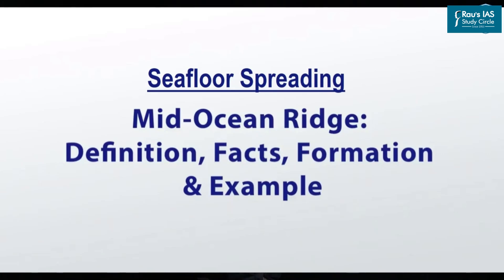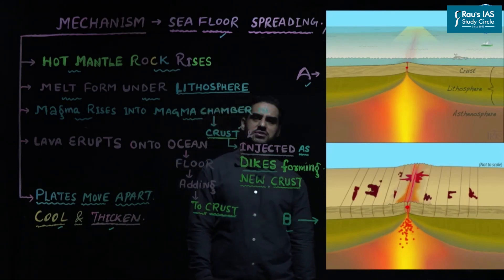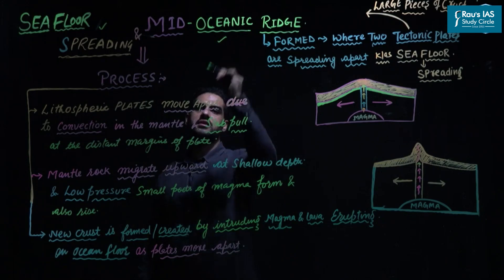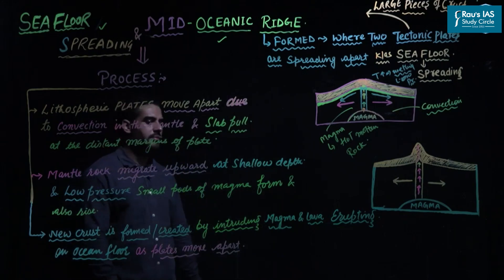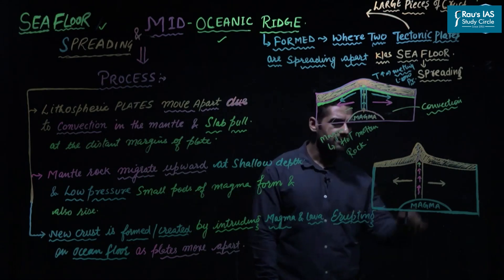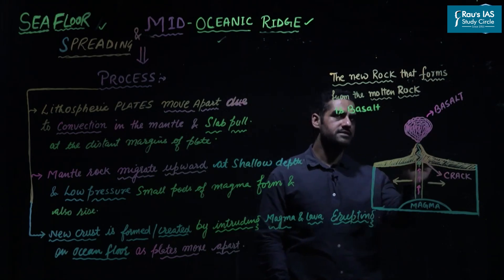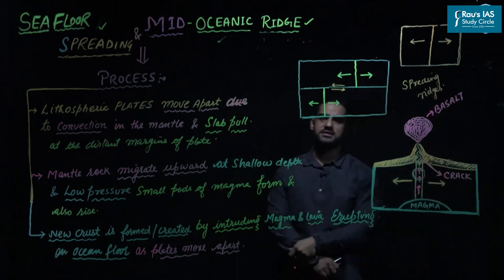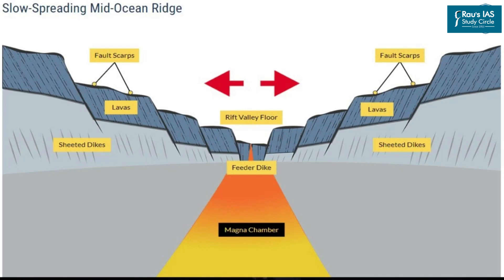Seafloor spreading and characteristics of mid oceanic ridge !!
This video is about seafloor spreading and characteristics of mid oceanic ridge. This video will teach you about the definition, facts, formation and examples.